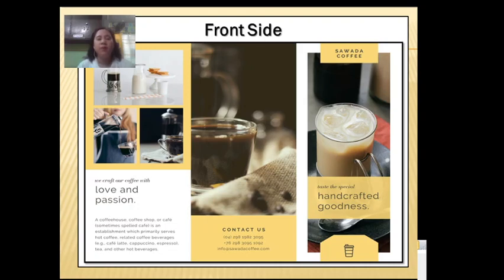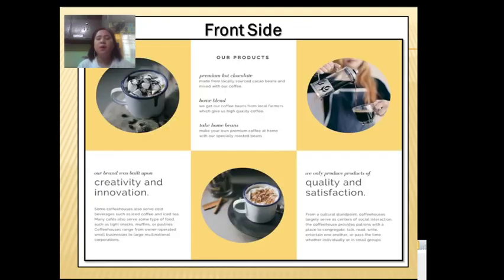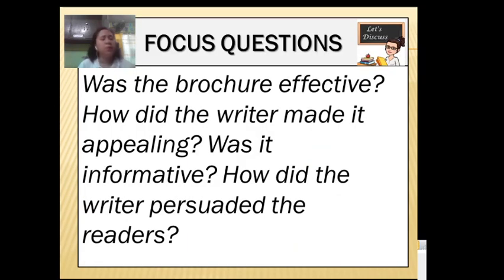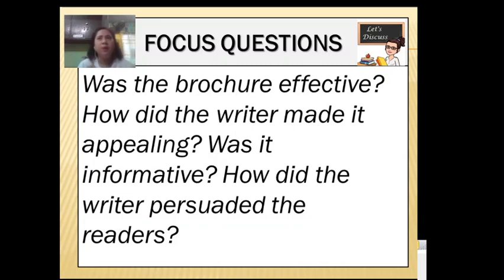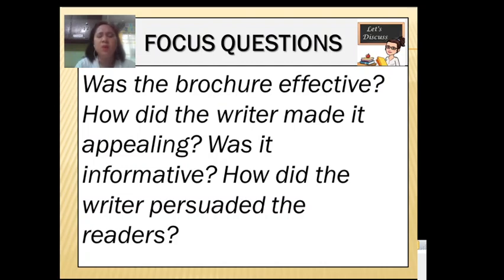Grade 9 Q1 - Module 2 Lesson 2 Writing a Brochure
Module 2 Lesson for English 9